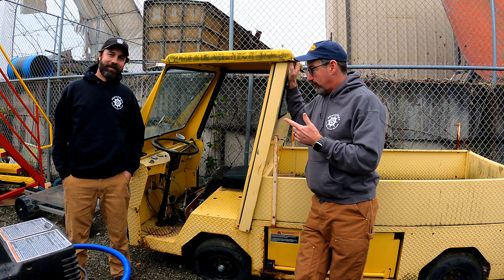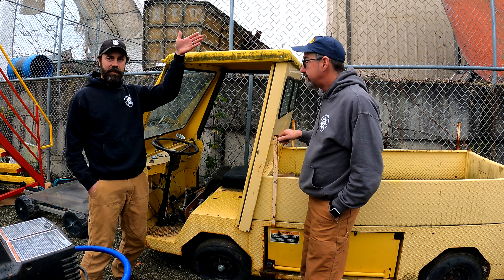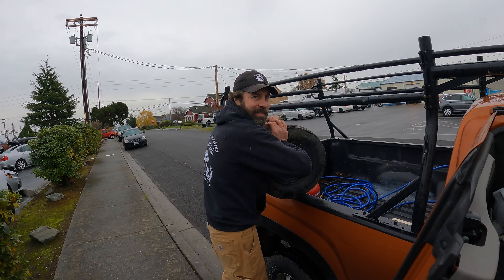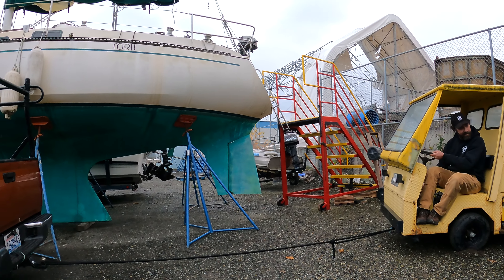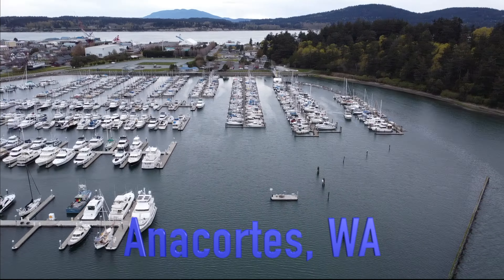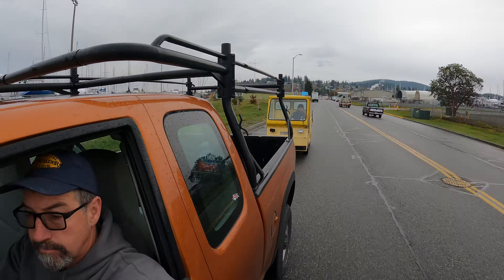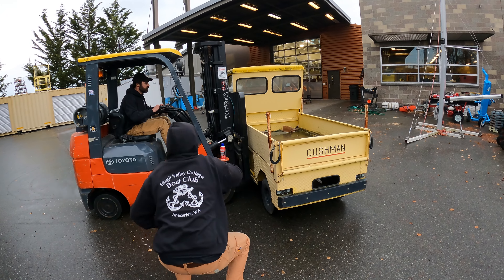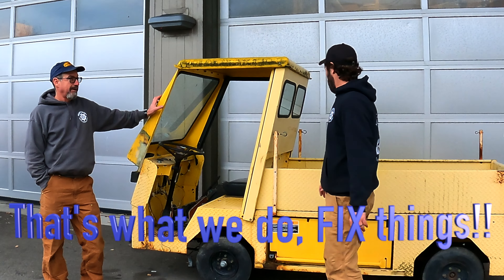New Project?? Cushman Mini Work Truck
We are genuinely enthusiastic about undertaking this project, even though it's a departure from our usual focus on boats! The prospect of fixing, repairing, and upgrading old machinery holds a unique and satisfying charm, especially when the equipment is electric-powered. In its original state, this Cushman work truck operated on a 36-volt system, relying on a cluster of lead-acid golf cart batteries.

At the Marine Technology Center, we aspire to surpass the original setup. Armed with a collection of lithium iron phosphate batteries (LiFePO4 batteries), each testing at an impressive 90% or more of their rated capacity of 100 Ah-hrs, we're set to assemble a 48-volt pack. This battery system will be meticulously controlled by an advanced Orion BMS (Battery Management System). To complement the upgraded power source, we're investing in a new high-torque 48-volt motor and a state-of-the-art speed control system.

Our restoration plan extends beyond the electrical overhaul. We intend to revive the 12-volt system, ensuring reliable electric equipment like the windshield wiper. As part of the modernization process, turn signals will be added for enhanced safety. Luckily, the restoration journey benefits from the availability of numerous parts tailored for this specific model. We don't have the original door frames, but we're pretty sure we cna fabricate some and sew Sunbrella canvas for them.

Adding the finishing touches will involve a fresh coat of Cardinal Red paint, perfectly matching our SVC mascot. To give the refurbished work truck a distinctive identity, we plan to embellish it with Skallywags stickers and, perhaps, proudly fly a sizable Skallywag flag. This comprehensive restoration aims not only to breathe new life into the Cushman work truck but also to showcase the capabilities and innovation fostered at the Marine Technology Center.

The last project twill be to get the welding department to fabricate a trailer hitch assembly so we can use it to move around our smaller boat trailers.

Cheers!